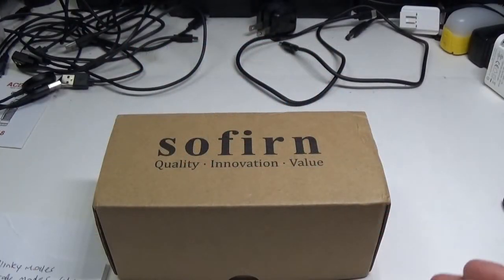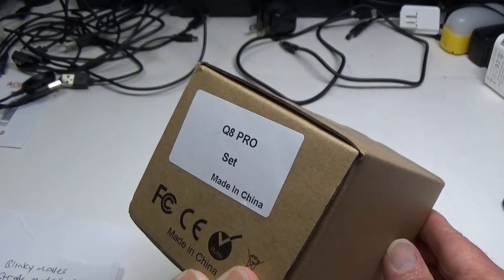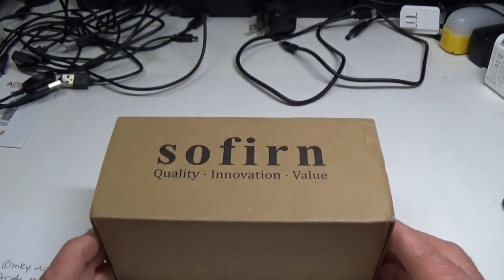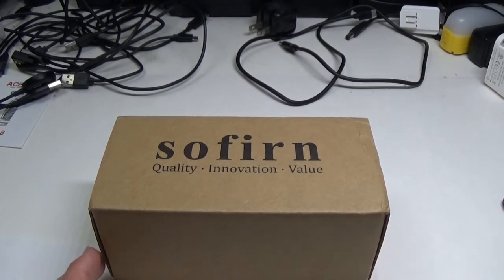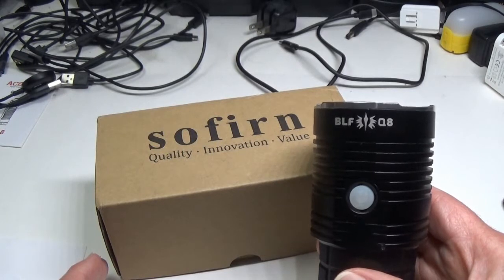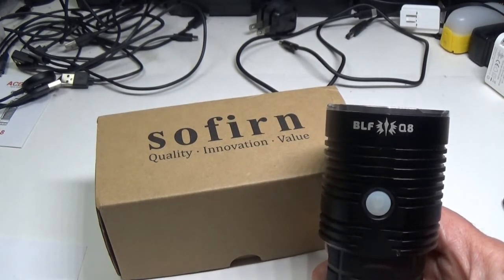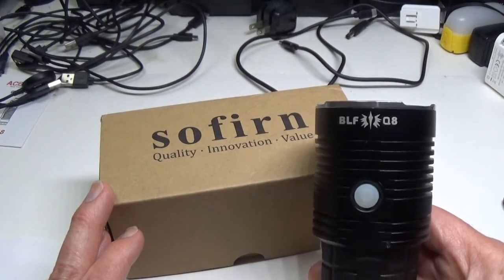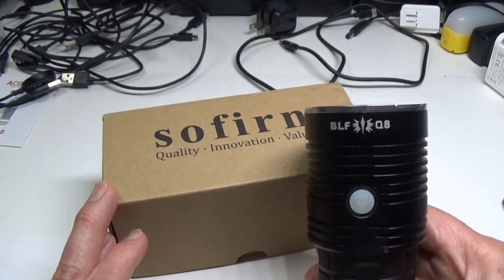Sofirn Q8 Pro. Anduril Firmware. 11,000 Lumens.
BUY the Q8 from Amazon;

Here's the Sofirn Q8 Pro! -- featuring Anduril 2 Firmware, and 11,000 lumens of blazing output!
Naturally it's USB rechargeable, and naturally it's 100% user defined. With Anduril, you can basically change ANY setting on the light, and mold it to your own specific preferences.
Check out my written review (link above) to see some amazing outdoor beam pics!!